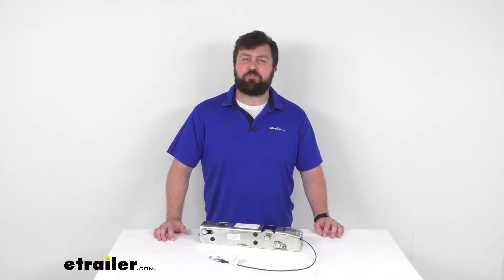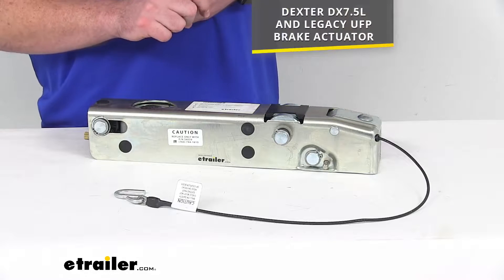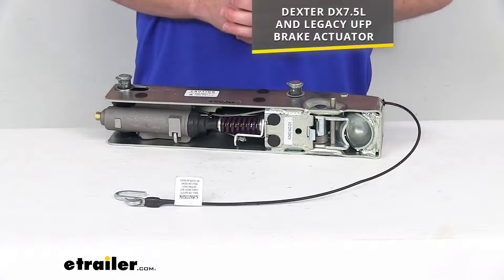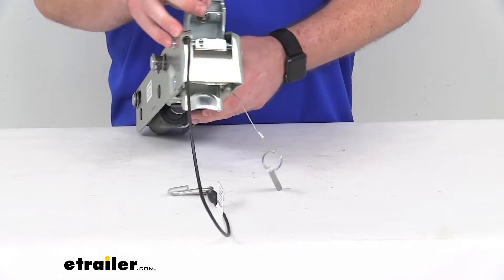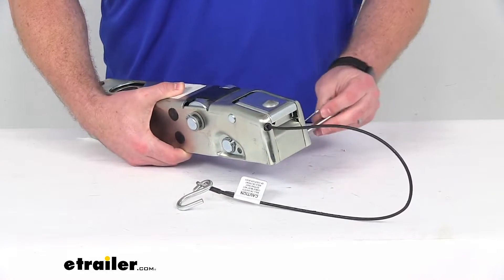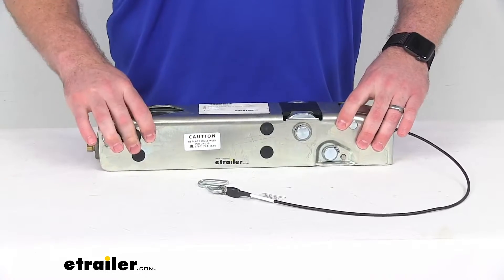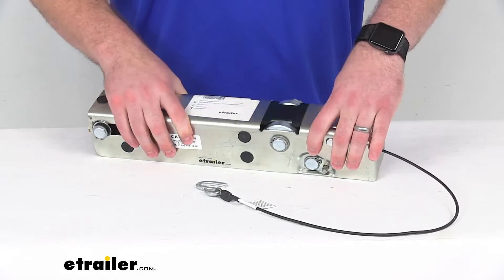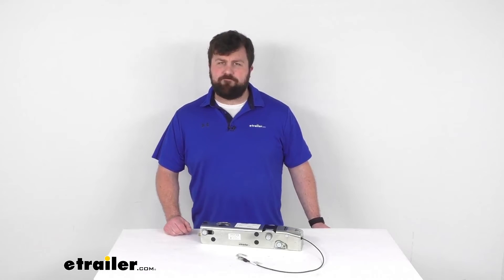etrailer | Replacement Inner Member for Dexter DX7.5L Brake Actuator: The Breakdown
Hi there, I'm Michael with etrailer.com. Today, we're gonna take a quick look at this Dexter replacement inner member slide. This is going to replace the inner member slide for your Dexter DX7.5L and Legacy UFP brake actuator. This is going to work with your hydraulic drum brakes to apply the brakes with that forward movement. We pull out the pin here. You can see how this is gonna work.

We'll push in on that front portion, and that will allow us to release the ball. It's gonna work with your two-inch hitch ball. And then as you close that there, it's going to snap in place and make sure that it's gonna have a nice snug fit on your hitch ball and then you can pass that pin through again there. This does have a capacity of 7,500 pounds. The manual lockout kit is sold separately.

And so if you are needing to replace that original inner member slide this is going to work for you. And because this is a Dexter product, you can trust it is gonna fit right in place. You're not gonna have to worry about compatibility issues and that sort of thing. So that's gonna complete our look for today. Again I'm Michael with etraler.com.